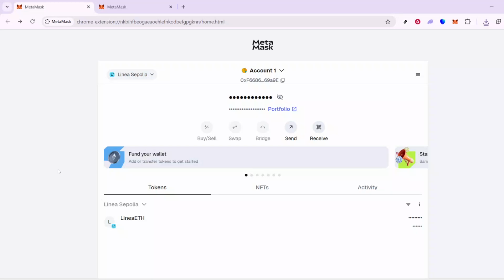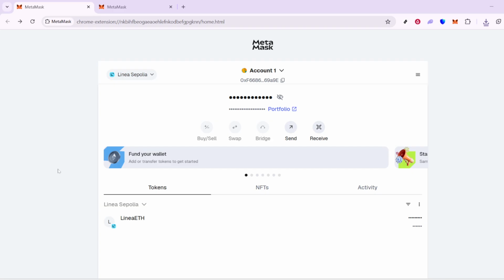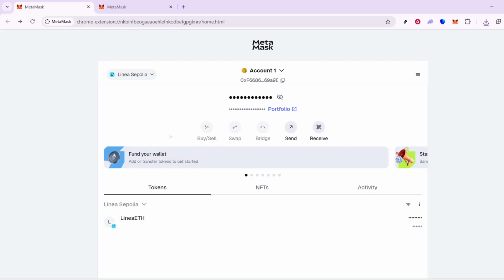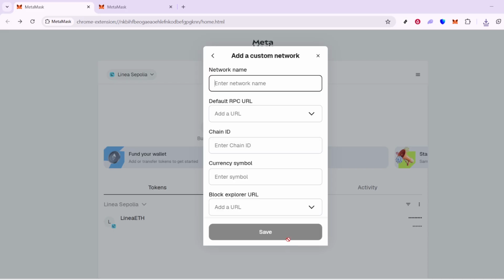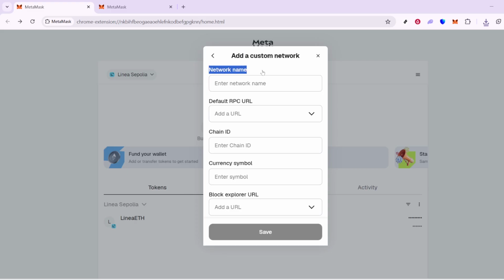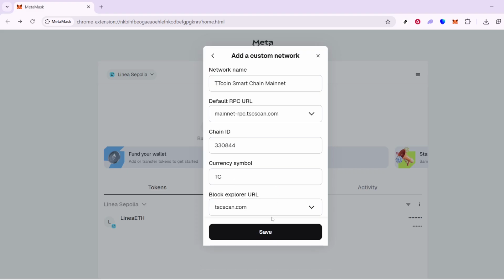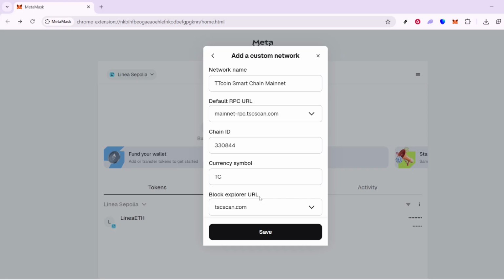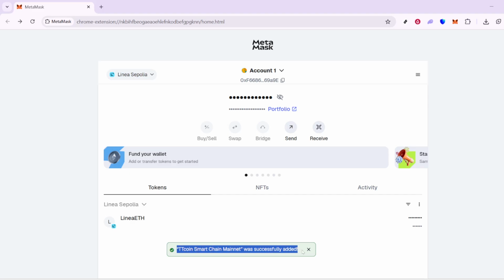MetaMask Wallet x TSC Mainnet ADD Step by Step